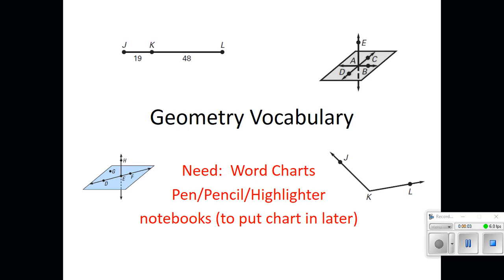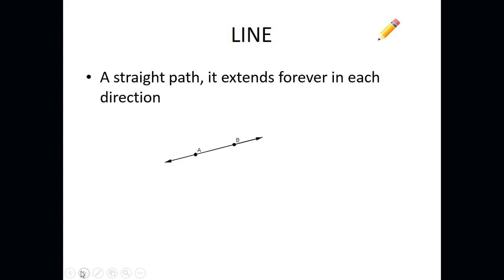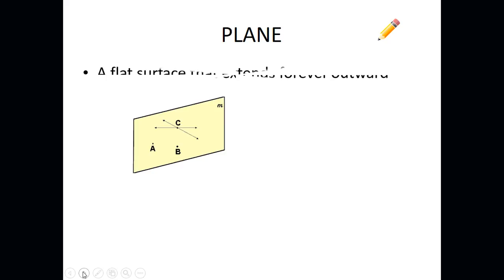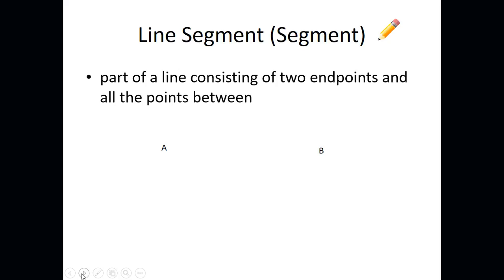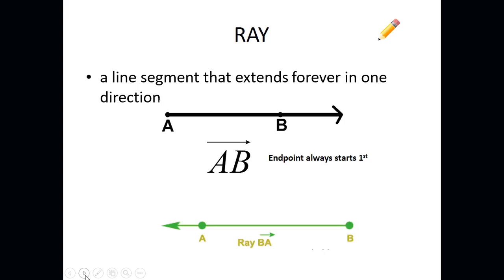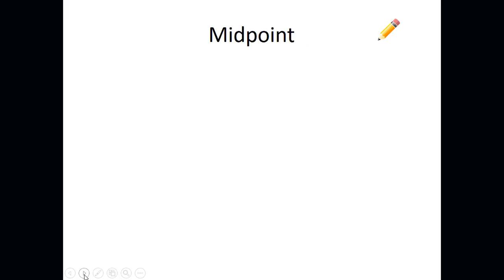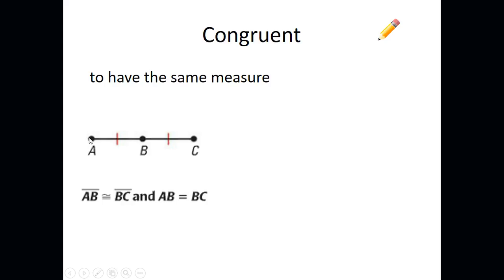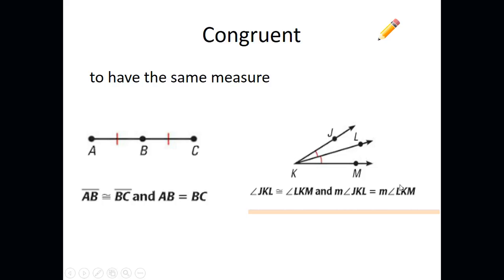geo vocab part 1